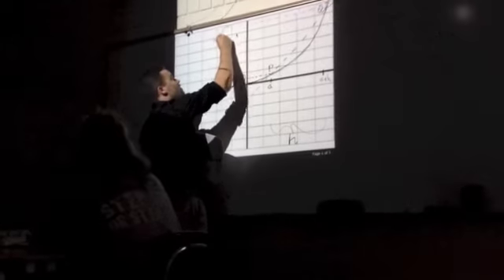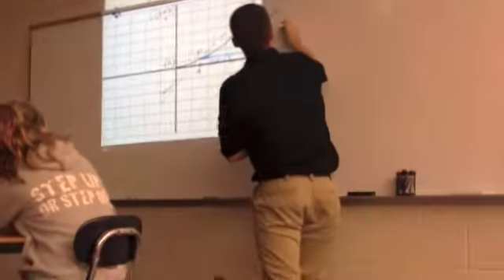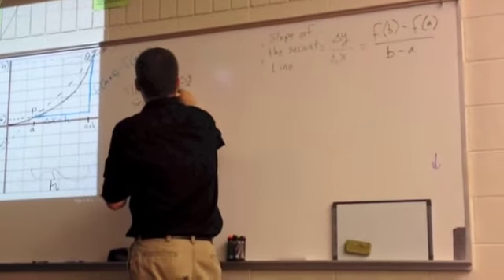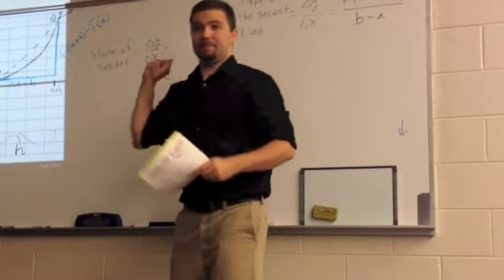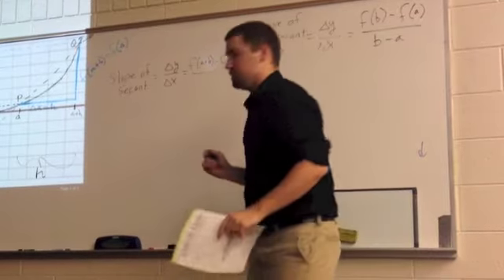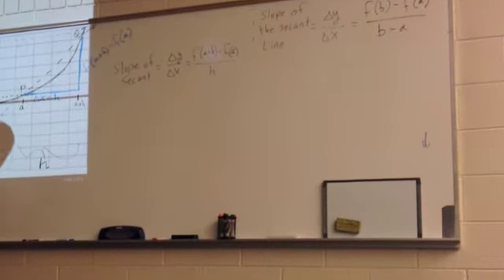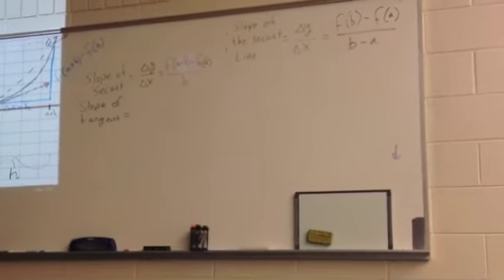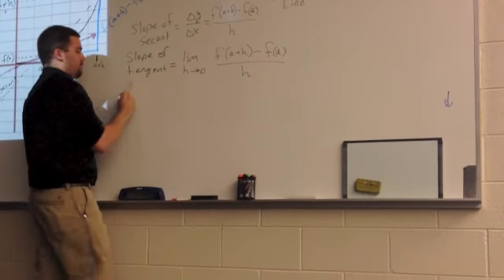Instantaneous Rate of a Change of a Function (The Derivative)